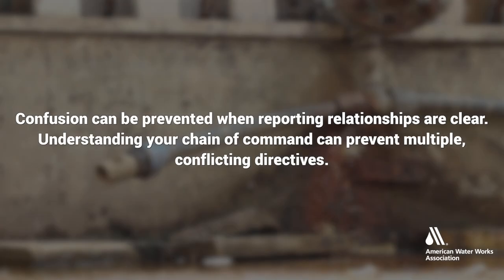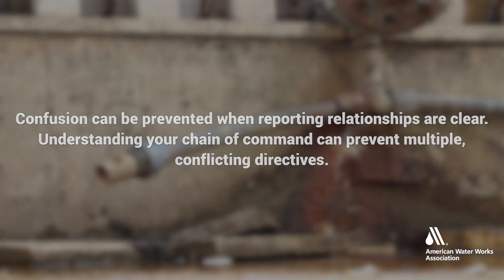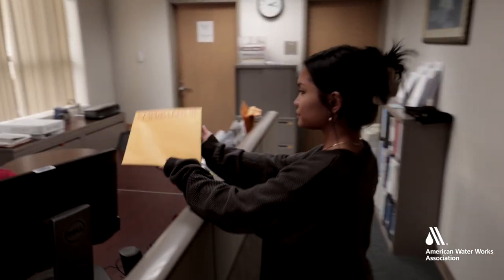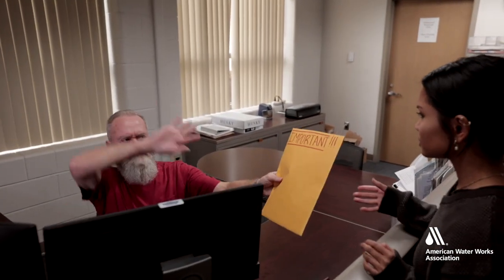Chain of Command & Unity of Command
Module 7 - Making ICS Easy for Water and Wastewater Systems of Any Size